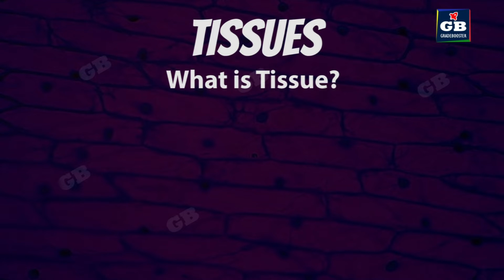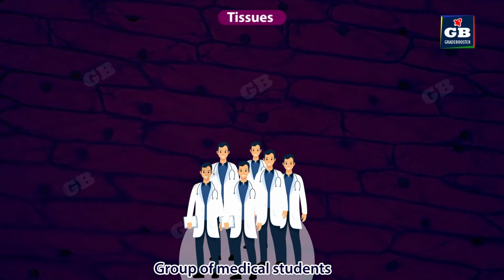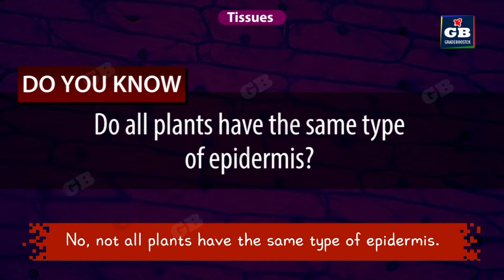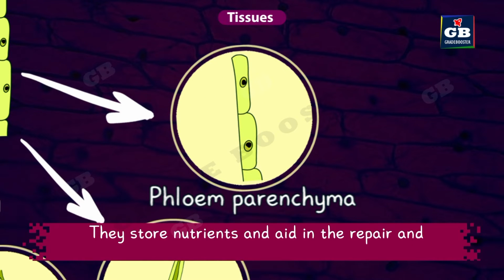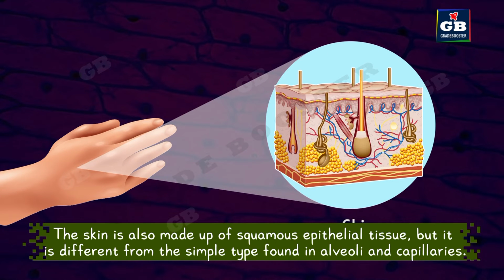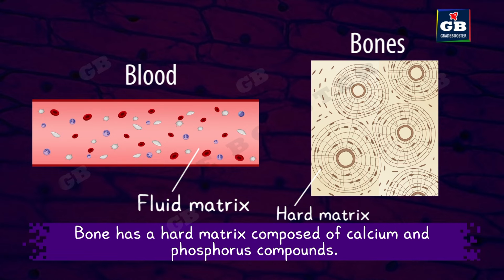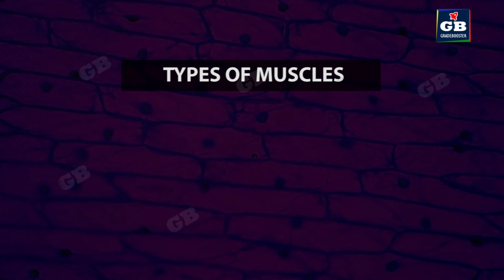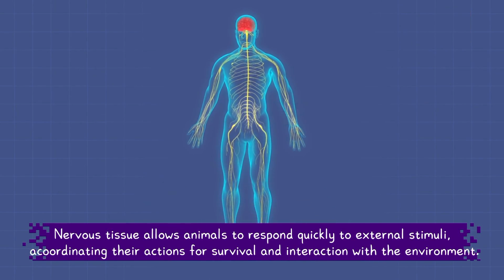Tissues Class 9 Full chapter (Animation) | cbse 9 Biology | chapter 6| NCERT | Gradebooster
Tissues Class 9 Full chapter (Animation) | cbse 9 Biology | chapter 6| NCERT | Gradebooster Best Animated video Lectures | Grade booster animated science videos

This video explains  CBSE Class 9th Biology "TISSUES " in an easy and compact way with rich animations. This video helps you to understand the concept with great ease and clarity.

0:00 Plant tissues
06:31 EPIDERMIS TISSUES
09:22 COMPLEX PERMANENT TISSUES
11:37 EPITHELIAL TISSUES
14:14 TYPES OF EPITHELIAL TISSUES
20:05 CONNECTIVE TISSUES
23:50 TENDONS
24:55 AREOLAR TISSUE
25:21 ADIPOSE TISSUE
25:56 MUSCULAR TISSUES
30:08 NERVOUS TISSUE

This video explains the structure and functioning of different types of tissues in plants and animals. It covers simple tissues , permanent tissues in plants epithelial, muscular , nervous and connective tissues in animals.